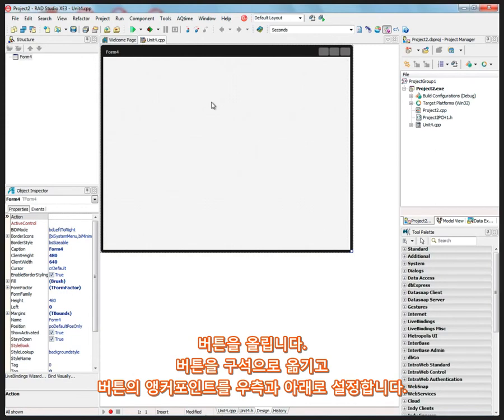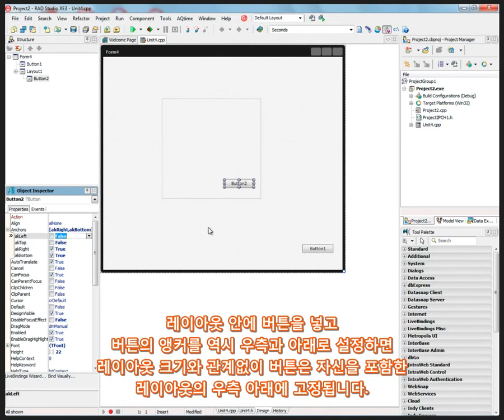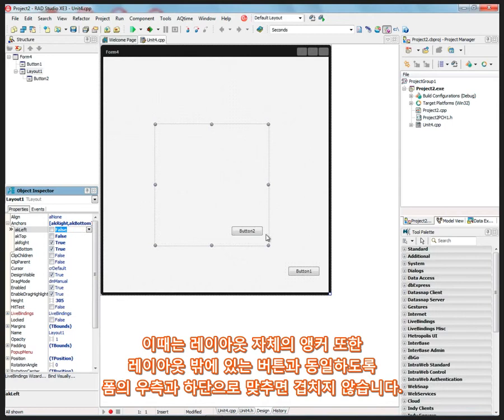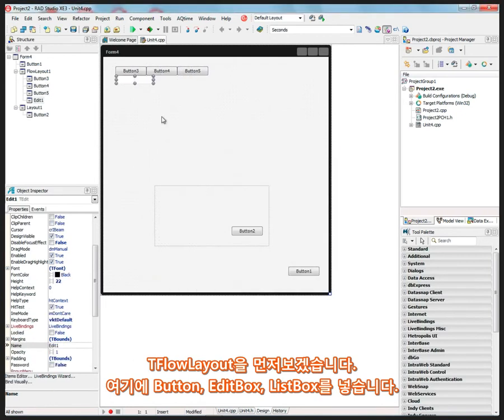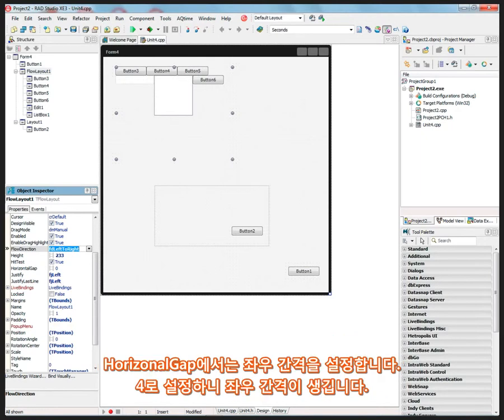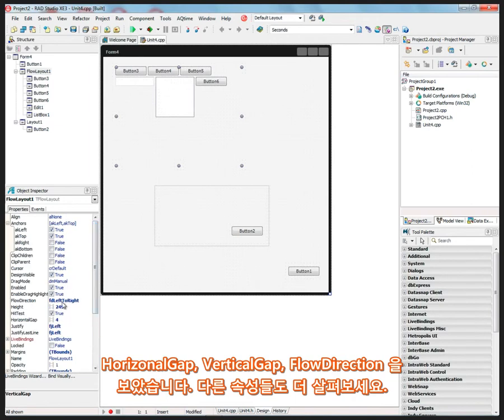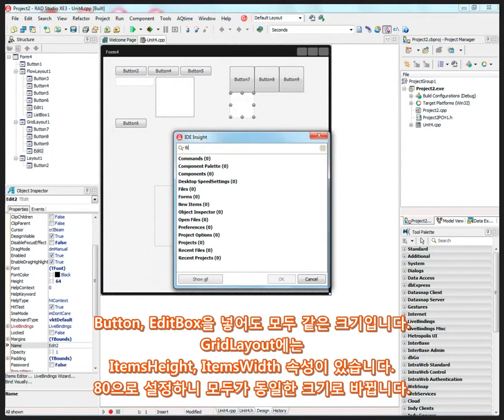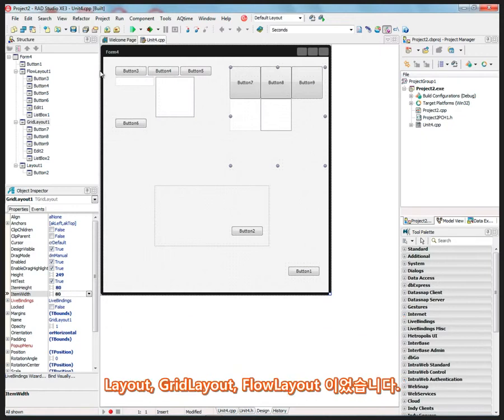C++빌더 파이어몽키 Anchors 프로퍼티와 Layout 컴포넌트 활용하기(델파이 동일 적용 가능)